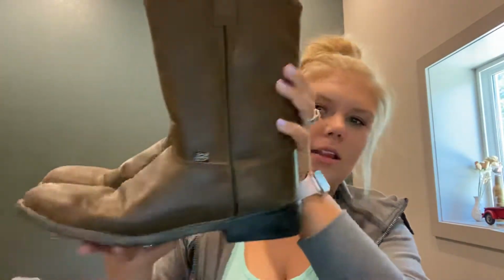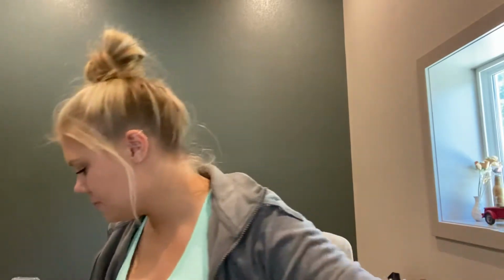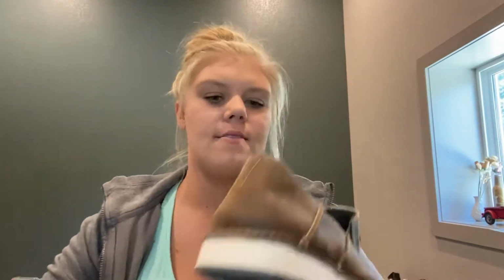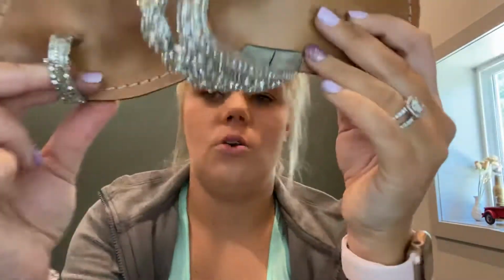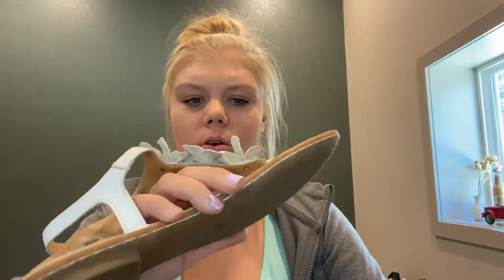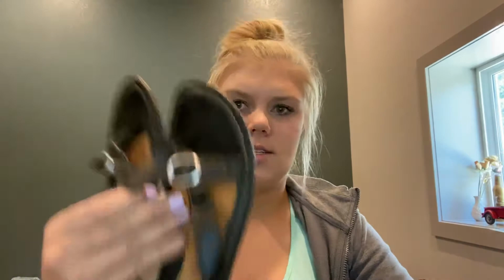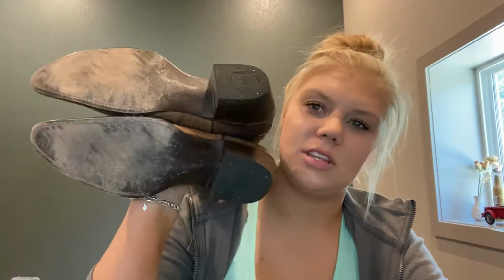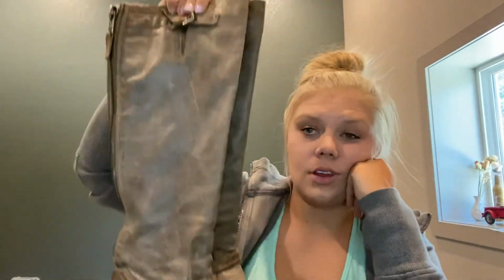Finding Inventory for Poshmark During Quarantine! Pandemic Inventory. Konmari Declutter outcome.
Getting creative to find inventory during this time! Being consistent has gotten interesting.